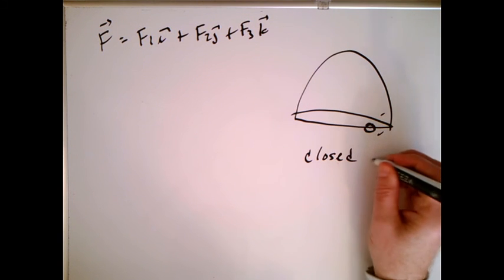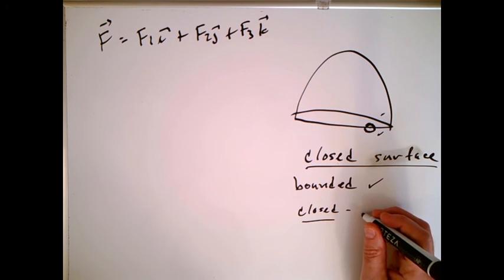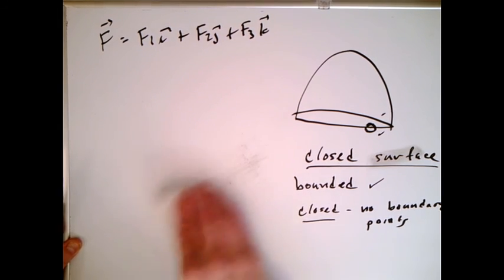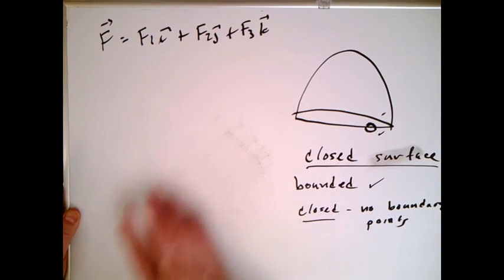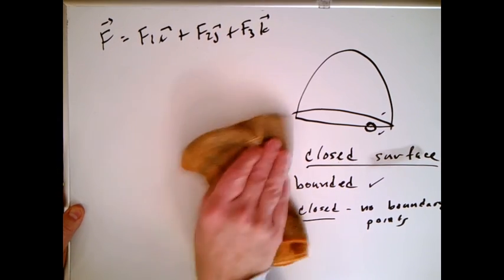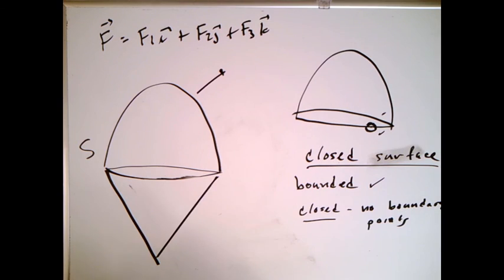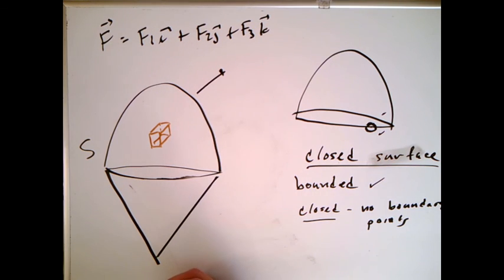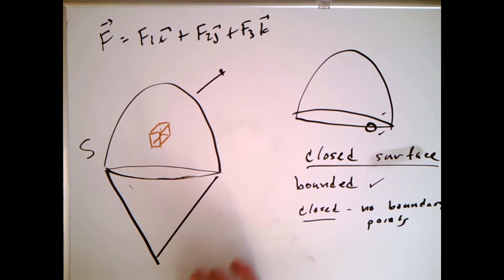SetupAndPreliminariesForTheDivergenceTheorem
We describe what we're going to do so start the demonstration of the Divergence Theorem